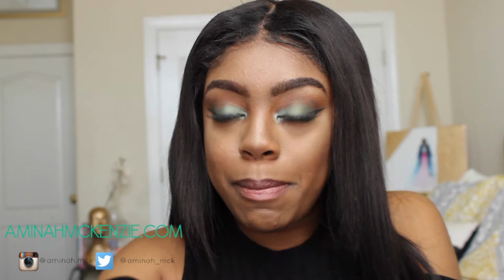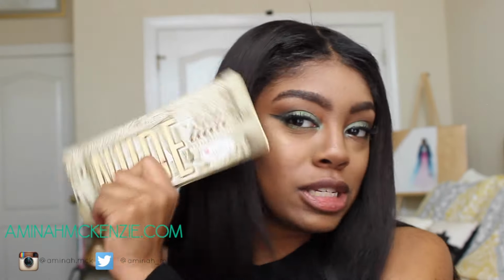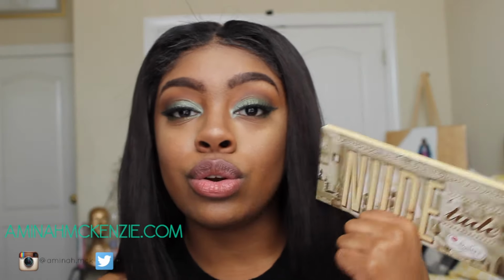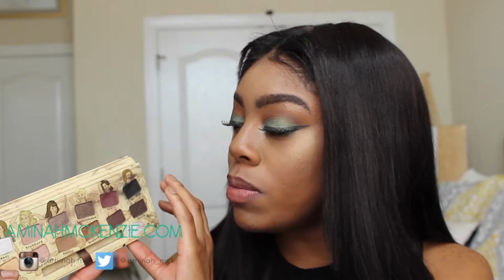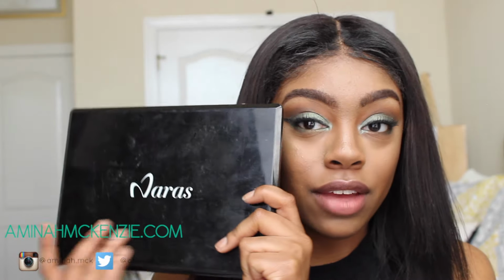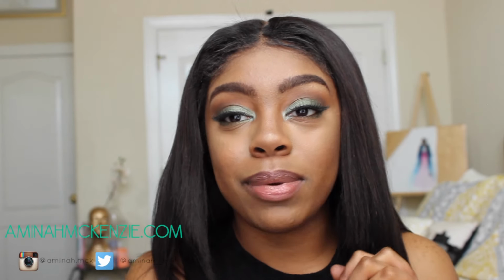Green eyes for brown eyes + Beautyspin.com review | L.L.B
READ ME!!

This is a look with color and I think that green is a pretty color for my skin tone. If you try this lookout hashtag
I would love to see the looks!

I will have more detailed tutorials soon, I am working on getting a great microphone for my voiceovers, so for now I just did a quick video for some inspiration!!

Never let anyone tell you "you can't..." and never think "I can't..." Because at the end of the day, the truth is you can. Just have faith in YOURSELF and the confidence a lot of people wish they have. Be true to yourself never let anyone tell you what you can or can not do.